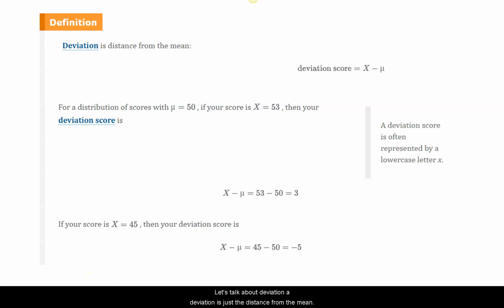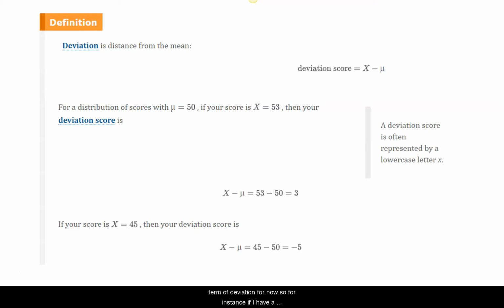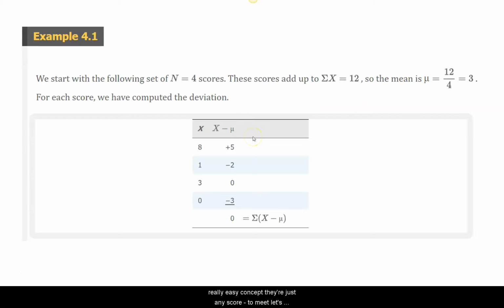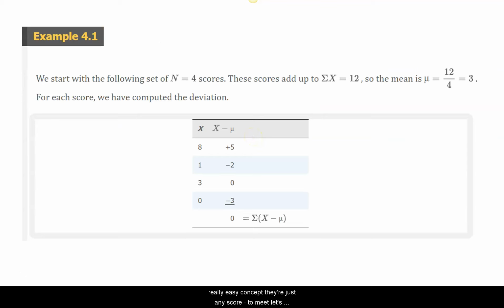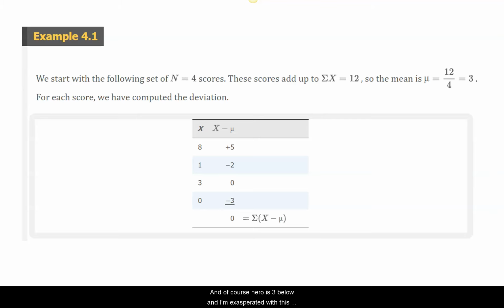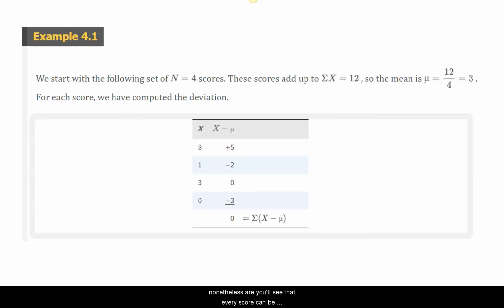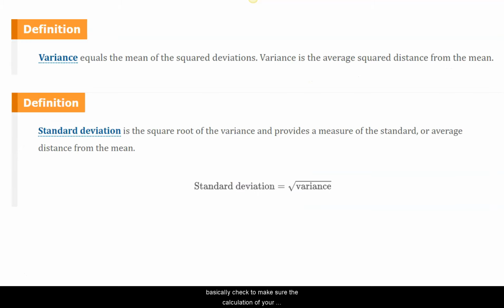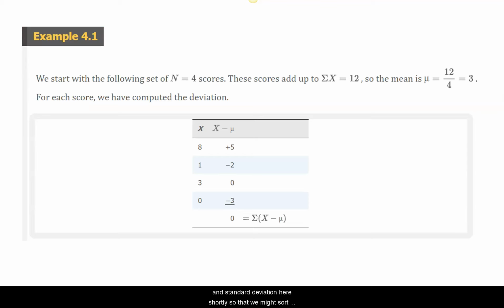Chapter 4 part 2 deviations